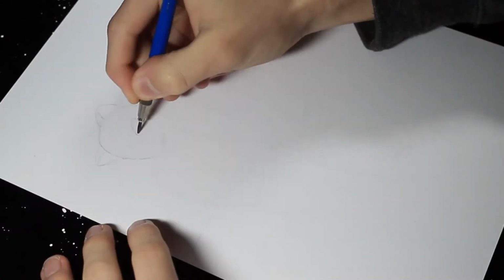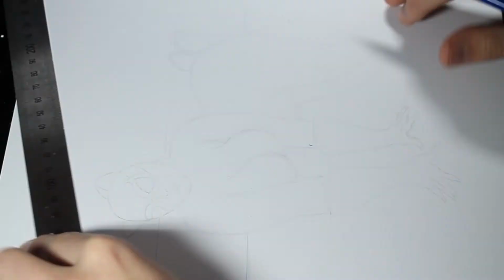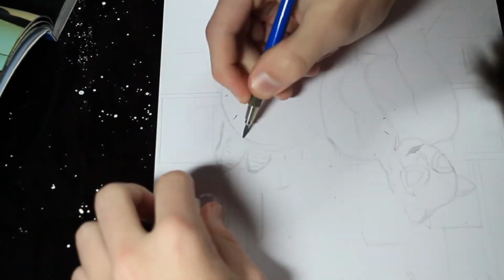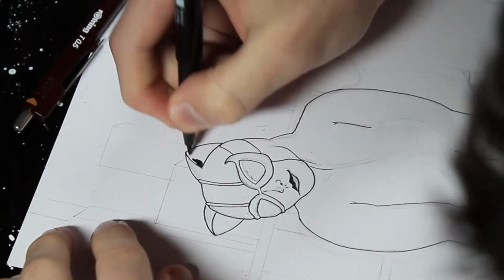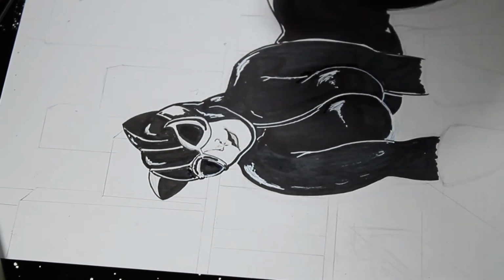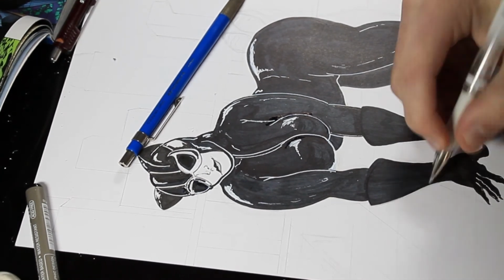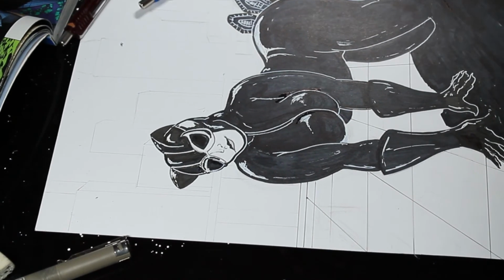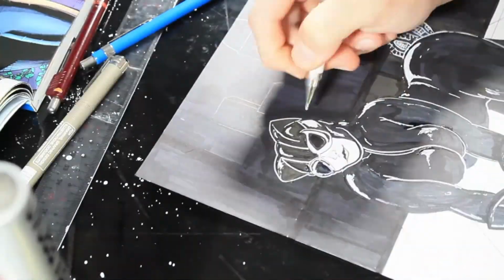Drawing CATWOMAN - I can't draw WOMEN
In this video I draw Catwoman from DC comics, this was a really fun piece to draw but it also highlighted how much I need to work on drawing women.
Let me know what you thought of this video by clicking the like or dislike button and drop a comment.